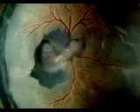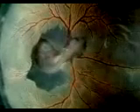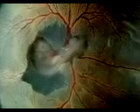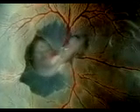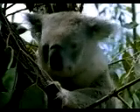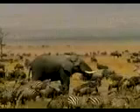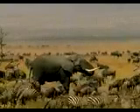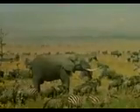Evolution Genetics Embryos and our Common Ancestors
NOVA. Time-lapse color microphotography by Lennart Nilsson shows four embryos